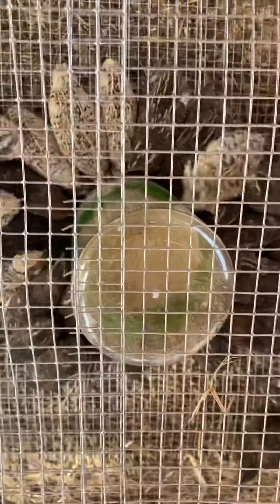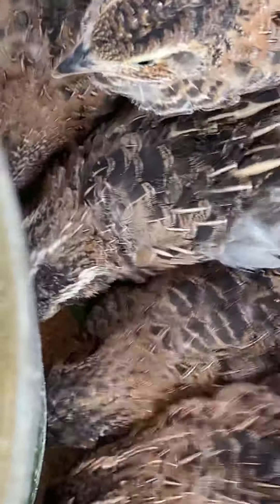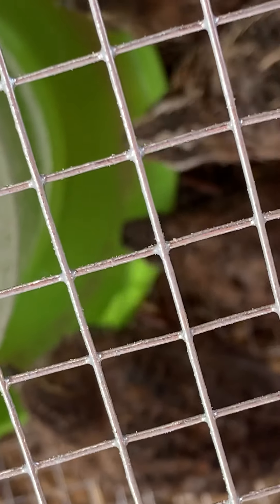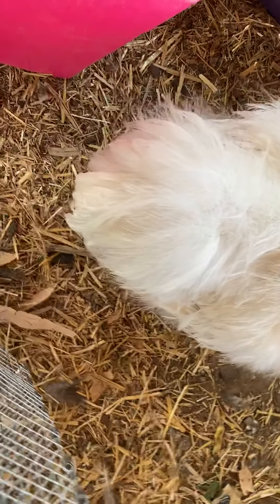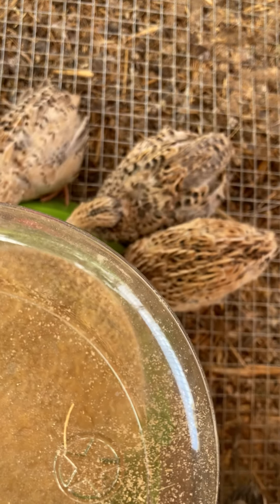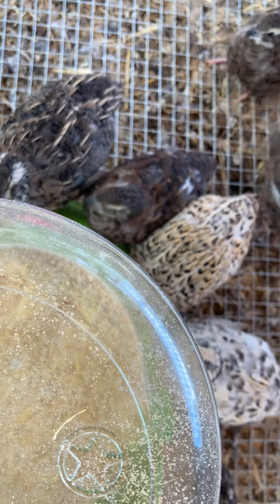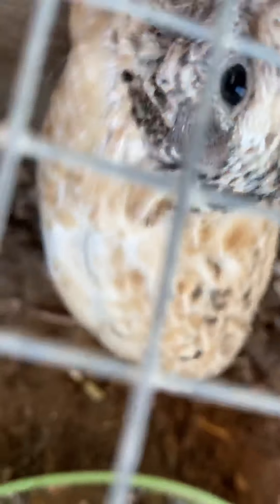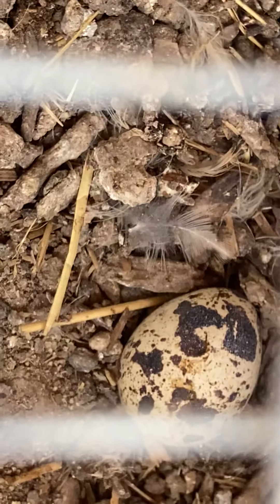This is Why Coturnix Quail Grow so Fast!!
Cricket’s Chirps Farm; where we try to raise everything as natural as possible. Watch this video to see the reason why these quail chicks reach full growth within 6 weeks time.